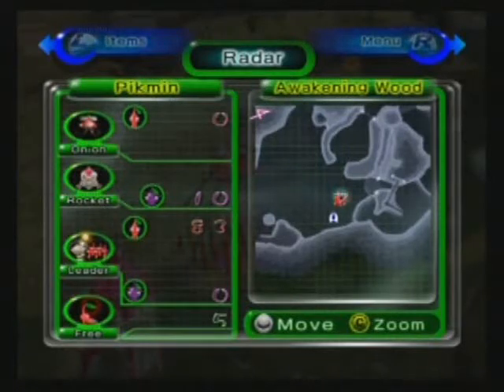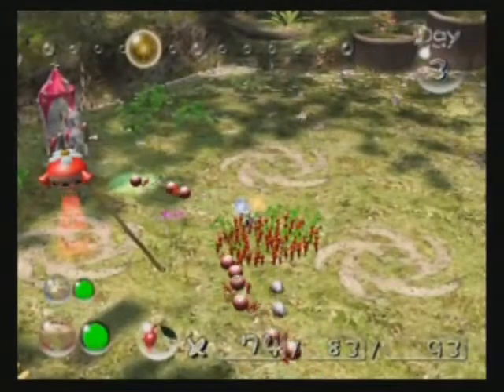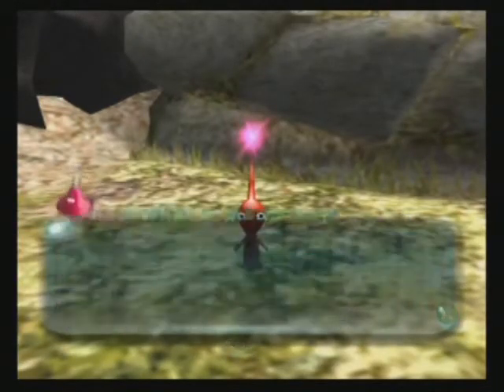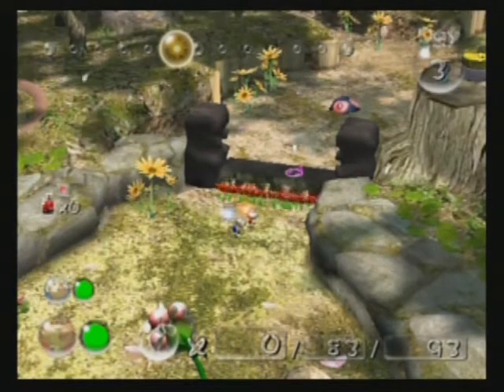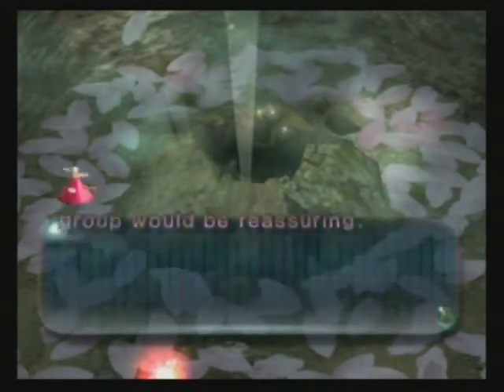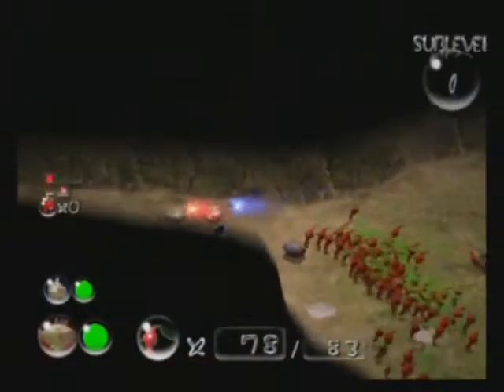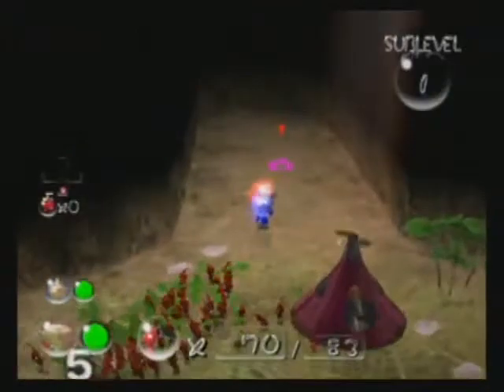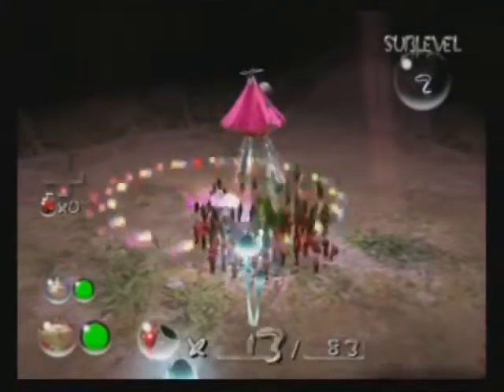Let's Play Pikmin 2 - Part 4: That's a Spicy Meatball!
Oh God... the title is so weird this time. Google it if you want to know what it's about. But otherwise, this segment was great but the audio was somewhat of a disaster. The mic was way too close to my face. We discover one thing and then enter a cave, and happiness is had...

TREASURES RECOVERED:
Stone of Glory (7/201)